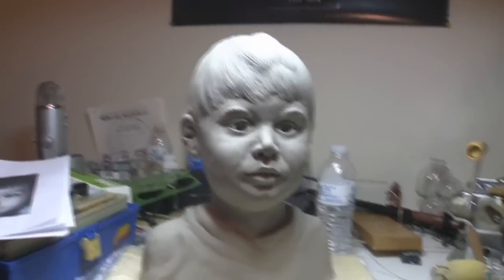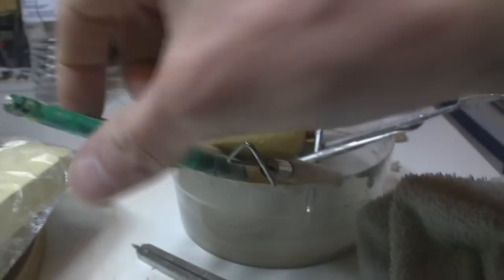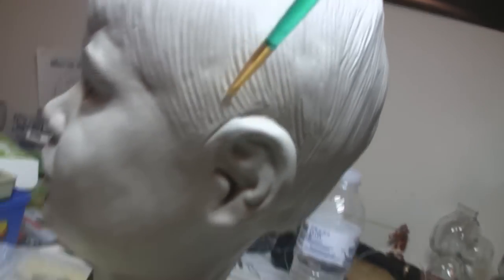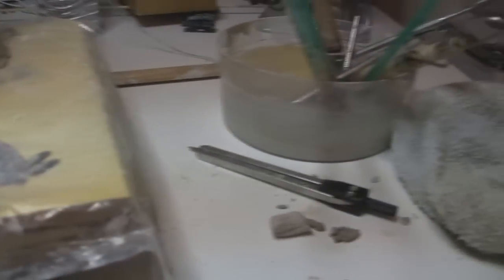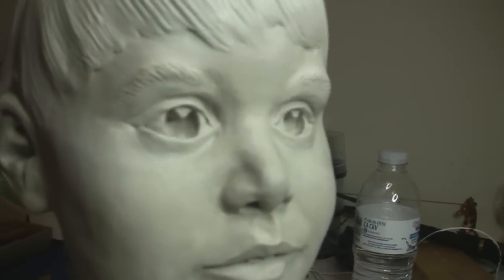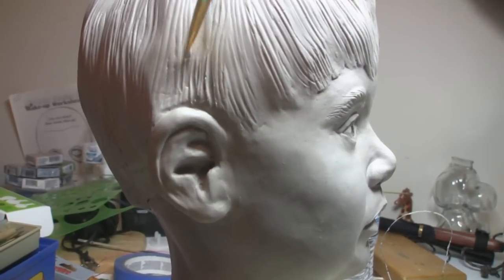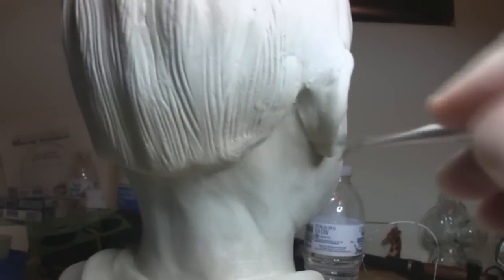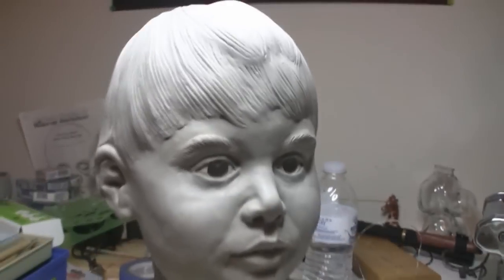AJ Final Portrait Sculpture and How it Was Made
Here's the portrait of my son AJ in an almost complete stage. I show how it was made, what tools I use and how to light for sculpting.